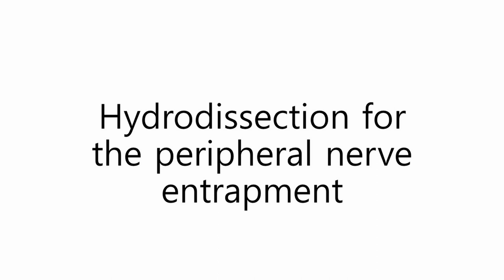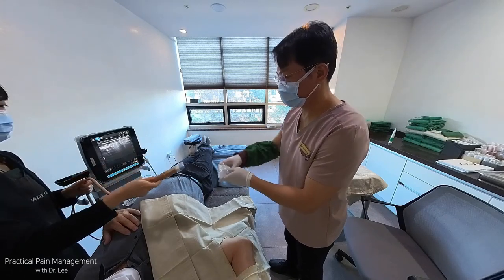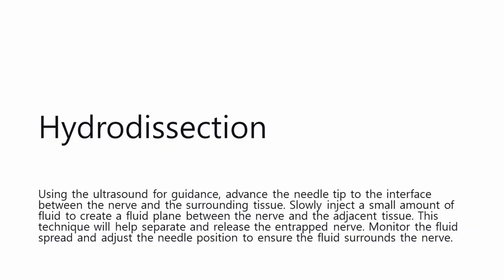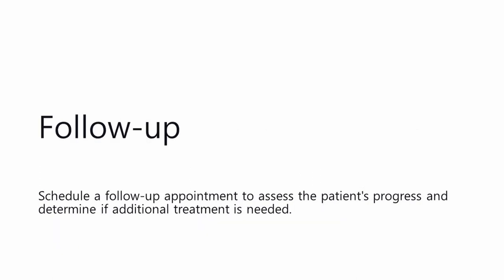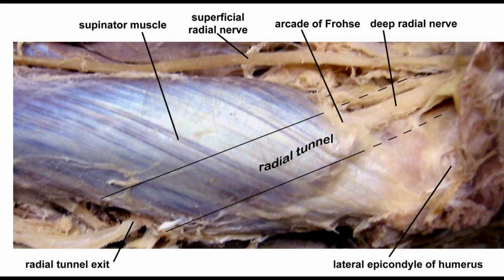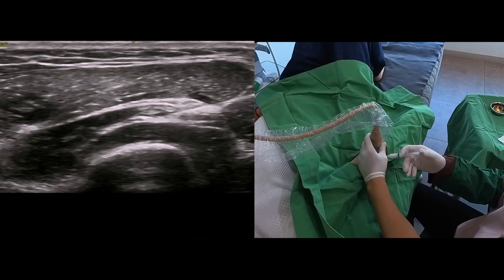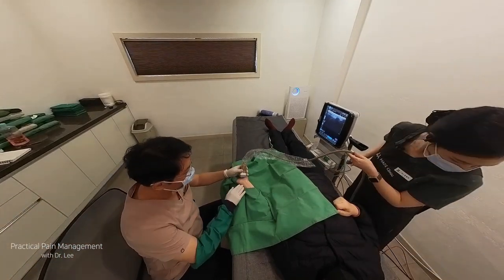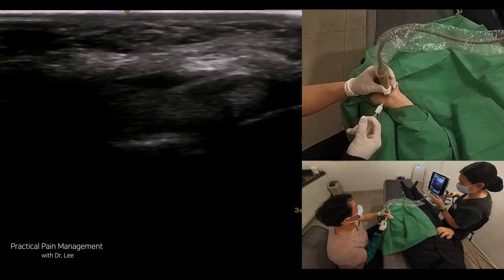Peripheral nerve hydrodissection ; deep radial nerve in supinator and median nerve in carpal tunnel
I will discuss the hydrodissection technique in several clinical cases. I usually undergo hydrodissection perineural release in simple peripheral nerve entrapment cases. But I try to decompress the nerve or tendon by the direct retinaculum or ligament cutting procedure using the needle blade in chronic intractable nerve entrapment or tendon entrapment cases.

Ultrasound-guided hydrodissection is a minimally invasive technique used to release entrapped peripheral nerves by injecting fluid to separate the nerve from surrounding tissues.
Here is a detailed step-by-step technique for performing this procedure:
Patient positioning: Position the patient comfortably, either supine or in a lateral decubitus position, depending on the location of the entrapped nerve. The affected area should be exposed, cleaned, and draped sterilely.
Ultrasound machine setup: Choose an appropriate high-frequency linear transducer for superficial nerves or a lower-frequency convex transducer for deeper nerves. Apply a sterile cover to the transducer and use sterile ultrasound gel.
Scanning: Identify the entrapped nerve using the ultrasound. The nerve typically appears as a hypoechoic, round, or oval structure surrounded by hyperechoic connective tissue. Adjust the depth, gain, and focus settings for optimal visualization.
Ergonomics: Ensure proper ergonomics by aligning your eye, hand, and the ultrasound monitor. Position the monitor on the same side as your needle hand, allowing for easy visualization of both the needle and the monitor.
Anesthesia: If necessary, administer local anesthesia to the skin and subcutaneous tissue overlying the entrapped nerve using a small-gauge needle.
Needle insertion: Choose a small-gauge needle for superficial nerves or a larger-gauge needle for deeper nerves. Under real-time ultrasound guidance, insert the needle in-plane or out-of-plane, depending on your preference and the patient's specific anatomy.

Hydrodissection: Using the ultrasound for guidance, advance the needle tip to the interface between the nerve and the surrounding tissue. Slowly inject a small amount of fluid to create a fluid plane between the nerve and the adjacent tissue. This technique will help separate and release the entrapped nerve. Monitor the fluid spread and adjust the needle position to ensure the fluid surrounds the nerve.
Nerve assessment: After hydrodissection, assess the nerve's appearance and mobility using the ultrasound. If needed, inject additional fluid to separate the nerve from surrounding structures further.
Completion: Once the nerve has been adequately released, remove the needle, and clean the skin. Assess the patient's symptoms and provide post-procedure care instructions.
Training for self-nerve mobilization at home: also known as nerve gliding or neural mobilization exercises, can be a helpful adjunct to treatment for individuals with a nerve entrapment or neuropathy. These exercises aim to restore normal nerve movement and alleviate symptoms.
Follow-up: Schedule a follow-up appointment to assess the patient's progress and determine if additional treatment is needed.

The first case is the hydrodissection release of the deep radial nerve between the supinator muscle.
The deep branch of the radial nerve, also known as the posterior interosseous nerve, can become entrapped within the supinator muscle or at the level of the arcade of Frohse, leading to radial tunnel syndrome or posterior interosseous nerve syndrome. Hydrodissection can be a useful technique to release the entrapped nerve.

The supinator muscle is a broad muscle in the posterior compartment of the forearm that wraps around the radius. It plays a crucial role in supinating the forearm and turning the palm upward. The supinator muscle has two distinct parts, superficial and deep, which encircle the radius. The deep branch of the radial nerve passes between the superficial and deep muscle belly.

The arcade of Frohse, also known as the supinator arch, is a fibrous arch within the supinator muscle. It is formed by the proximal edge of the deep part of the supinator muscle. The arcade of Frohse is an important anatomical landmark because the deep branch of the radial nerve passes beneath it. Therefore, entrapment of the PIN at the level of the arcade of Frohse can lead to radial tunnel syndrome or posterior interosseous nerve syndrome.
The deep branch of the radial nerve runs obliquely in an anterior-superior to the posterior-inferior direction between the two muscle bellies of the supinator muscle. Here is a tip for a safe procedure.